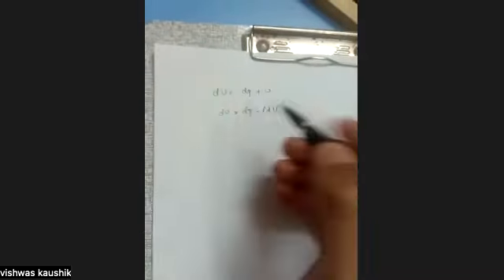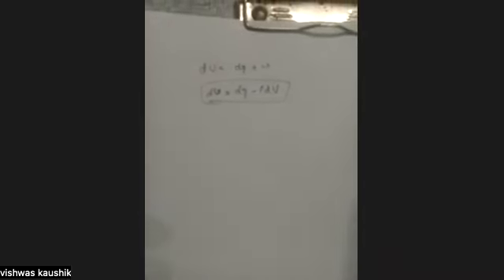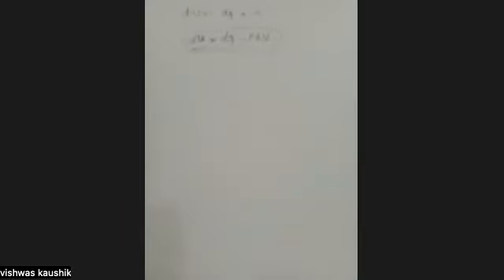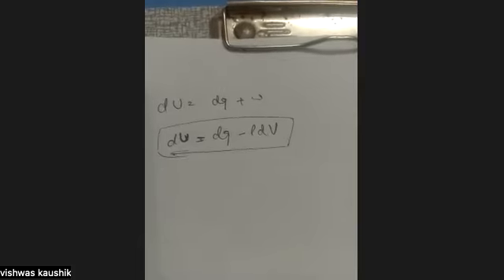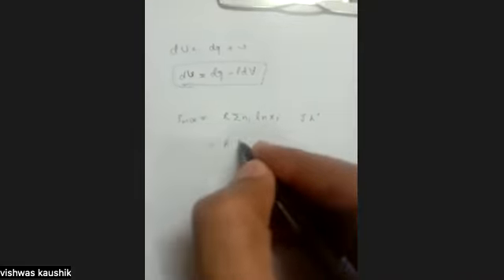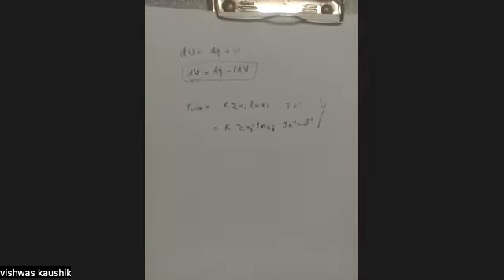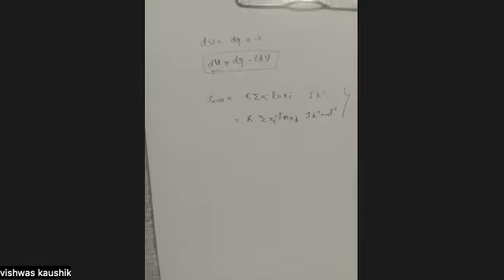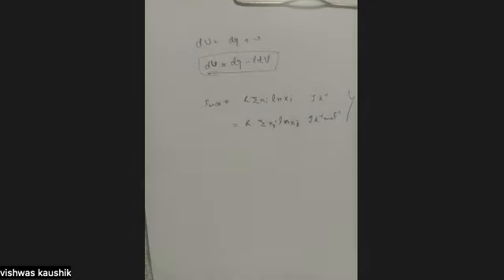BARC-SCIENTIST-CHEMISTRY-14/3/24=AIR=16 /VISHWAS-M.Sc-CHEMISTRY / SubodhCheM /AIR---16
BARC-SCIENTIST-CHEMISTRY-14/3/24=AIR=16 /VISHWAS-M.Sc-CHEMISTRY / SubodhCheM /AIR---16. BARC-SCIENTIST-CHEMISTRY-14/3/24=AIR=21/DINESH_KR_KAKRAN--M.Sc-CHEMISTRY-IIT-DELHI // AIR---21

1)- DINESH_KR_KAKRAN--M.Sc-CHEMISTRY-IIT-DELHI-( REG-ID--3182 ) = (JOURNEY FROM 2022-24--AIR--21 )-(HIGHEST SELECTION IN BARC-ST-CAT-1=26+)-(HIGHEST SELECTION IN BARC-TO-C=4+/9)-(HIGHEST SELECTION IN BARC=25+26= 51+)-(HIGHEST SELECTION IN A-GRADE=294+ // B&C-GRADE=550+26=576 + HISTORY).